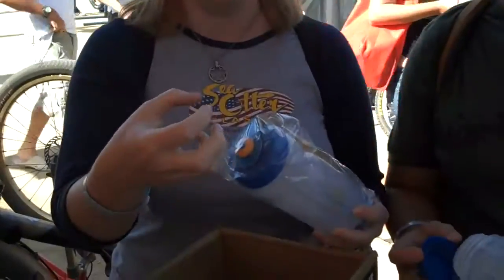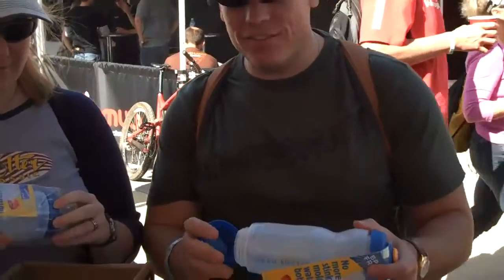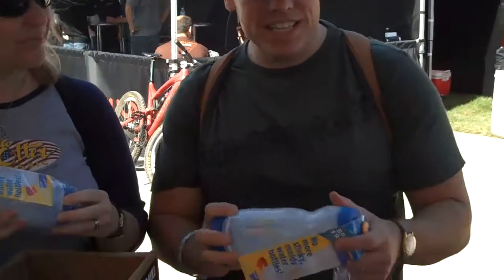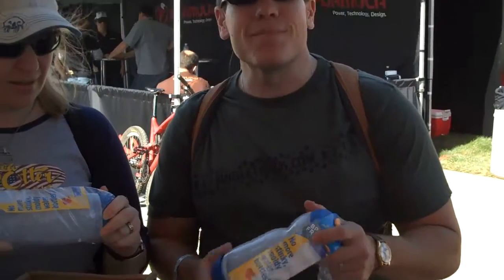Clean Bottle at Sea Otter